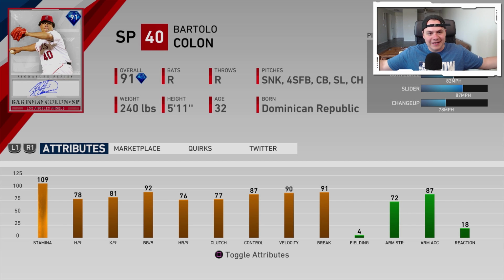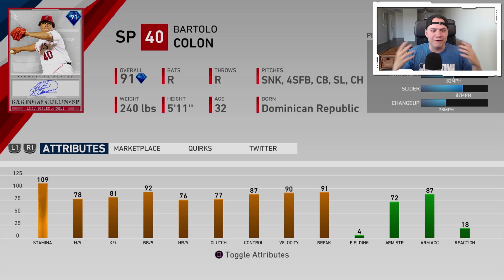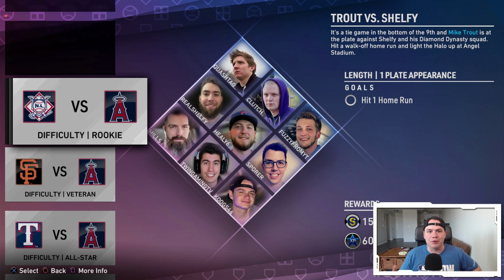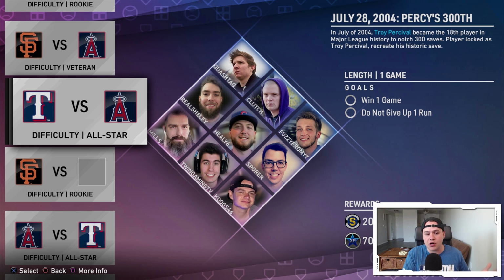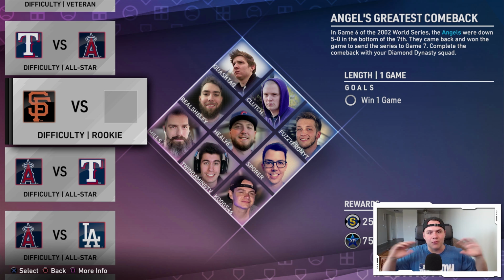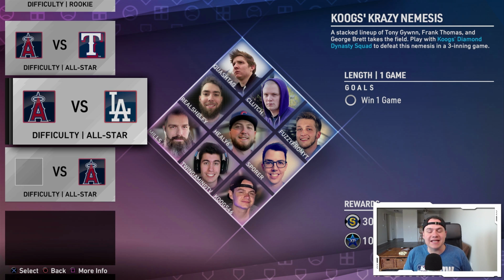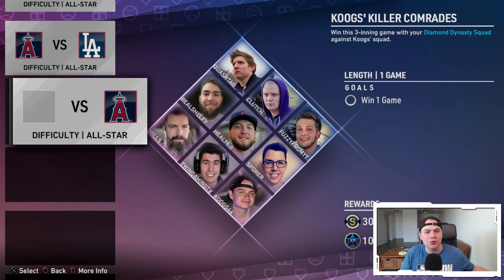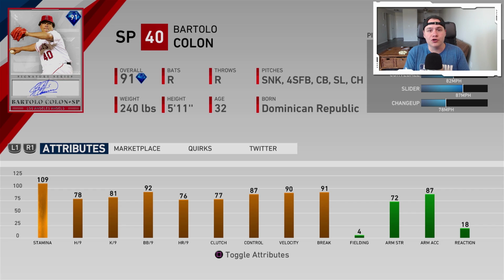Koogs Sony Partner Moments Reveal! MLB The Show 19 Diamond Dynasty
►M2S Gaming
Professional Esports Gaming Organization focused on building competition, content, and community.